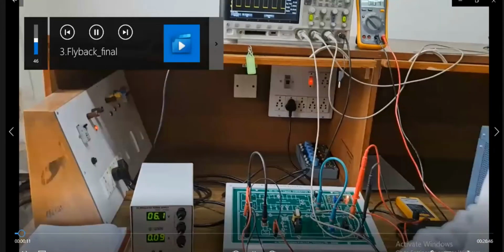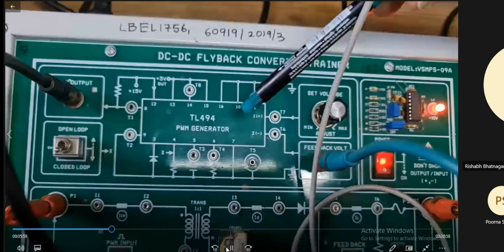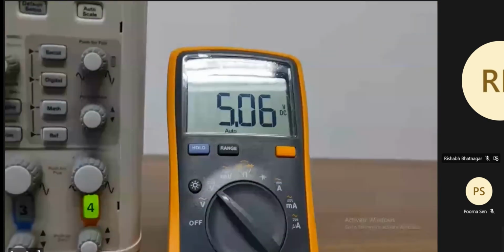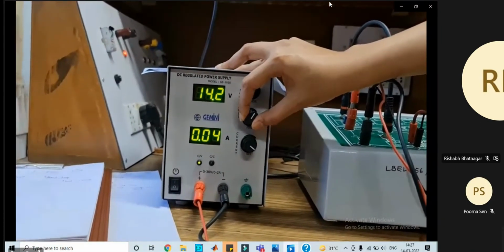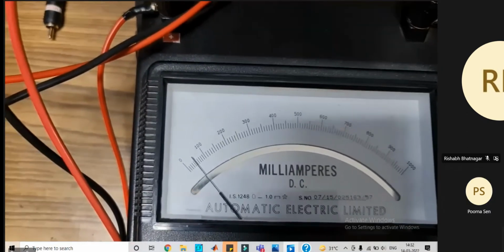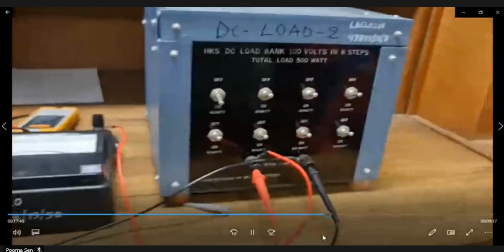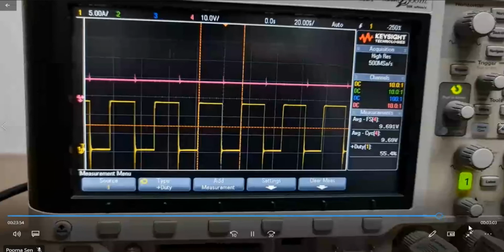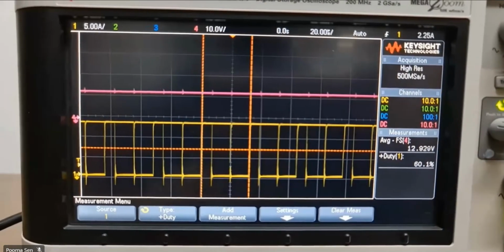ELP302 Expt 2